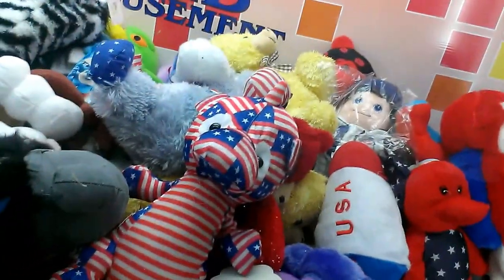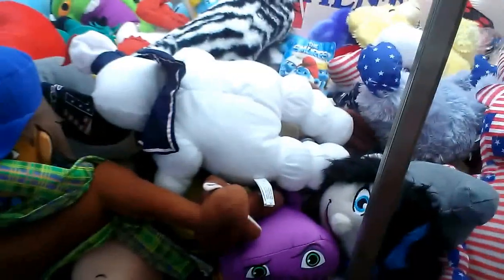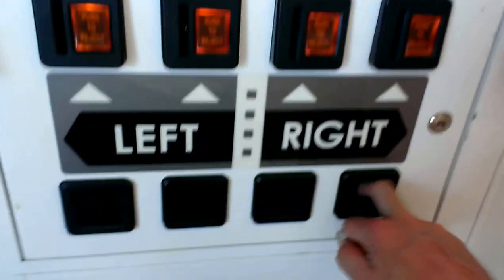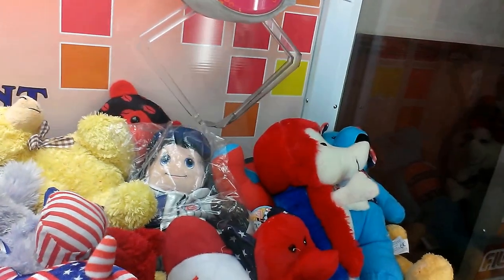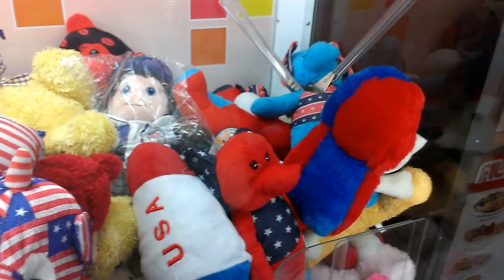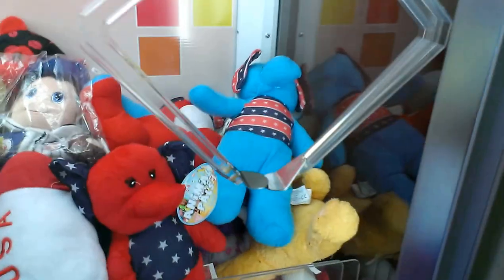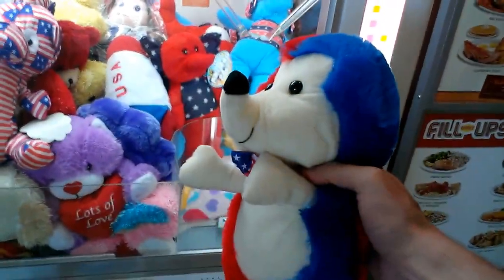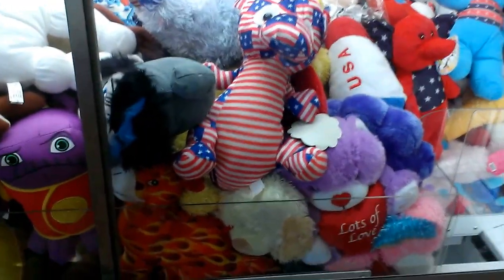JOURNEY TO THE SEGA UFO CATCHER EPISODE 16 PULLIN OFF RAKE TECHNIQUE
Alright in epsiode 16 of Journey To The Sega Ufo Catcher i head over to my local Flyin J Truck stop facing the ufo catcher yes the machine is $1 dollar per play here i get to play for 50 cents today here i am pullin off that rake technique as i mentioned i hate the clock it only allows 15 seconds the toy chest and captain claw machine allow a nice 30 seconds